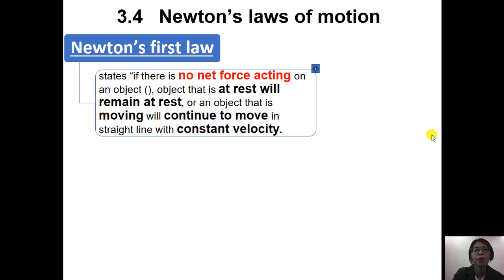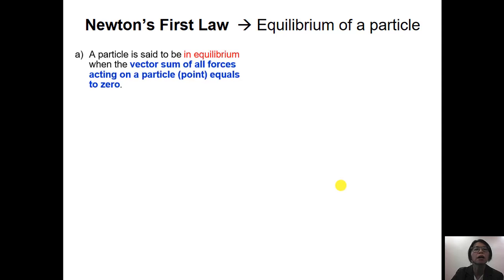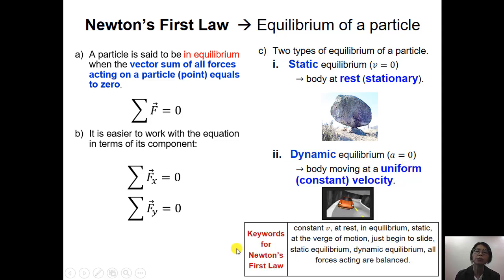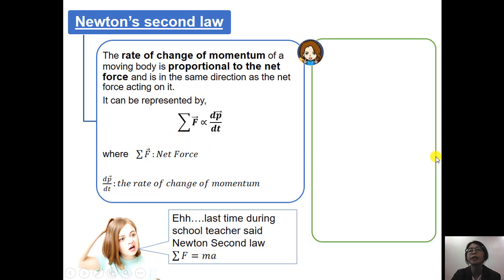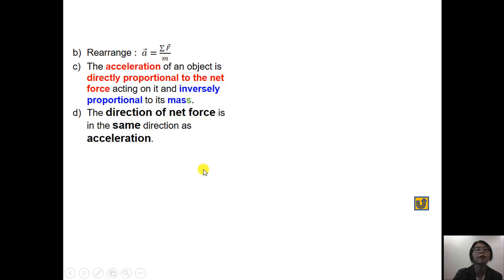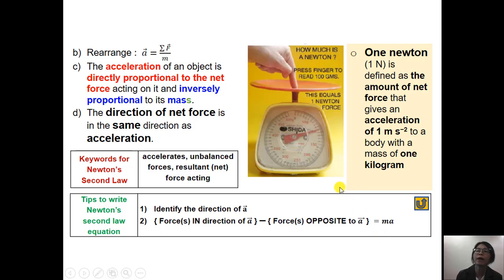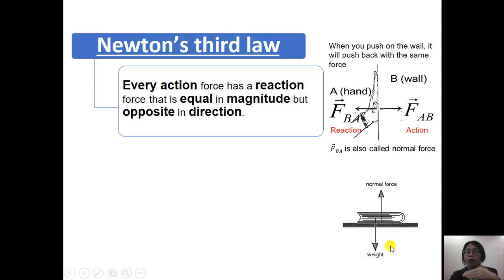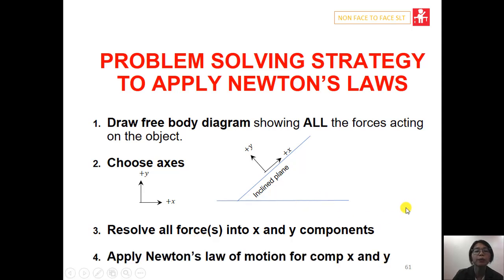Subtopic 3.4 Newton's laws